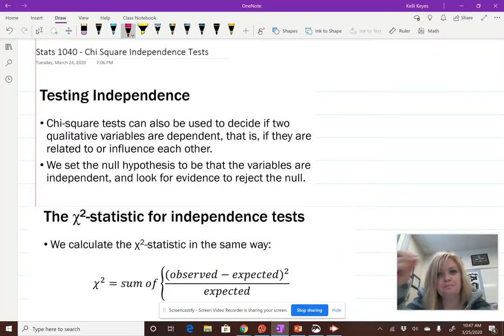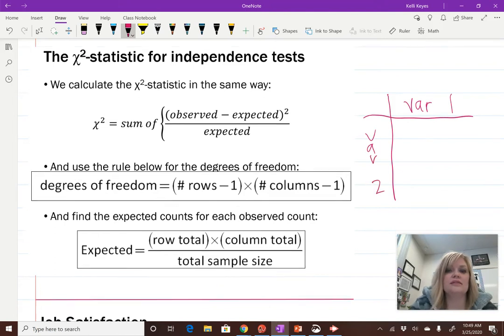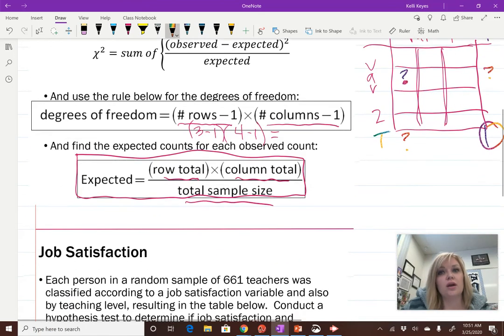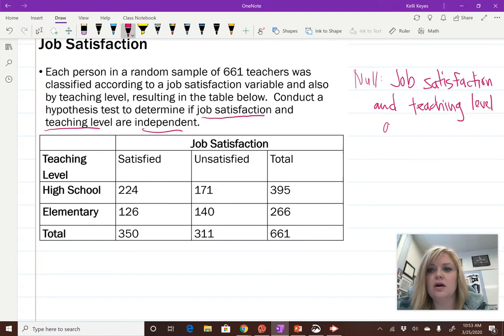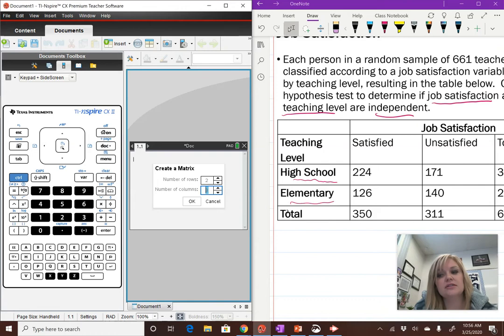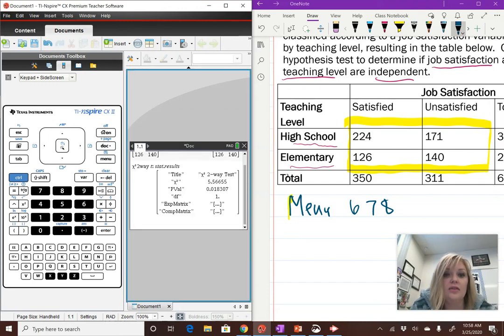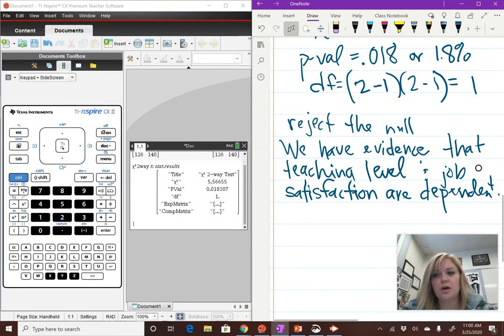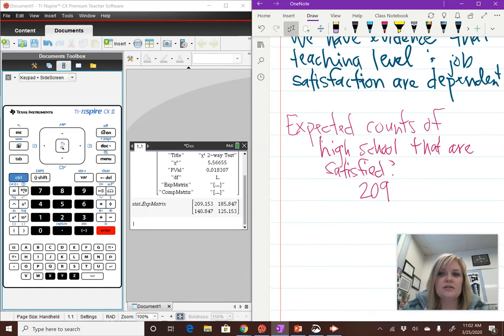Stats 1040 - Chi Square Independence Tests